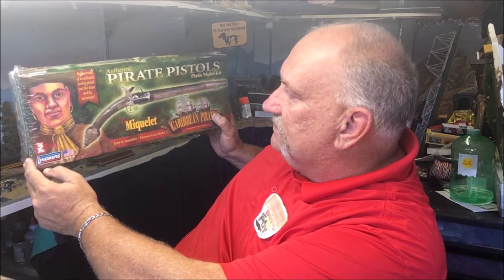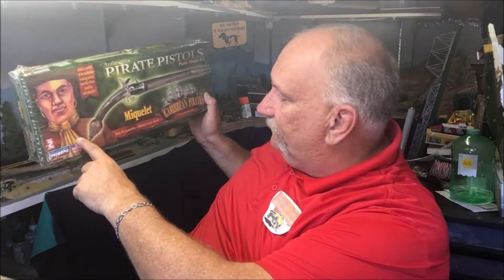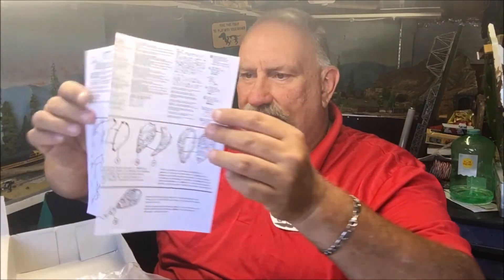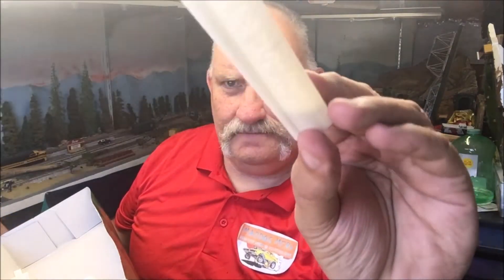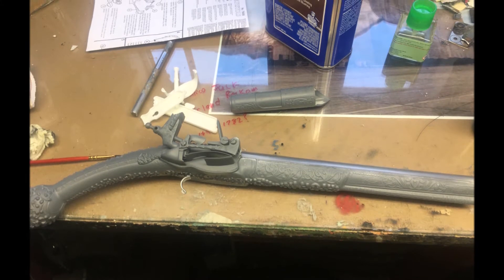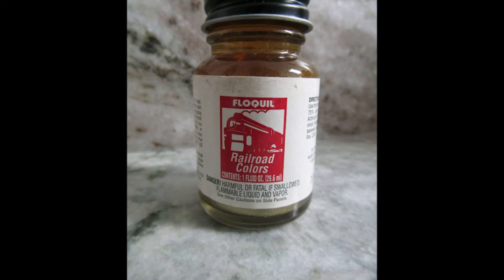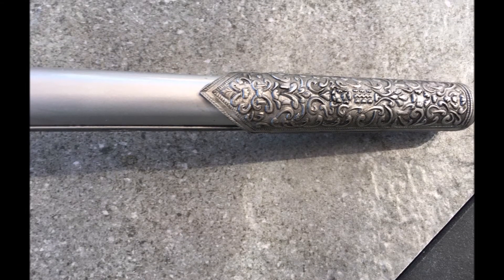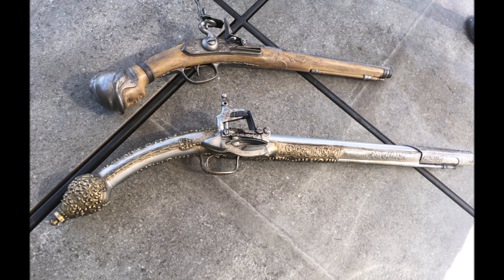1:1 Linberg Pirate Pistol The Miquelet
My review and build of a second Linburg Pirate Pistol this time the Miquelet